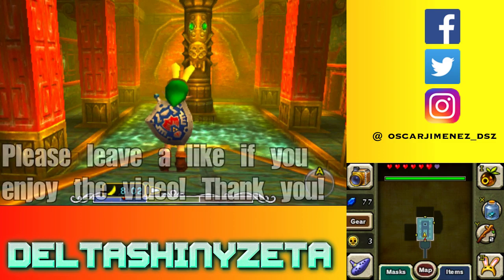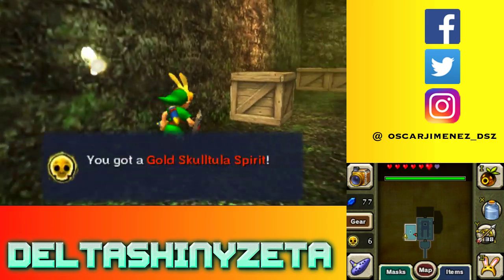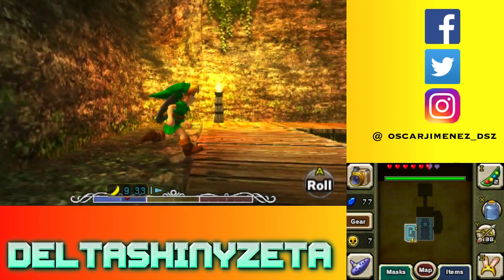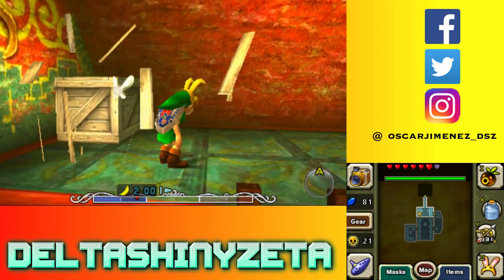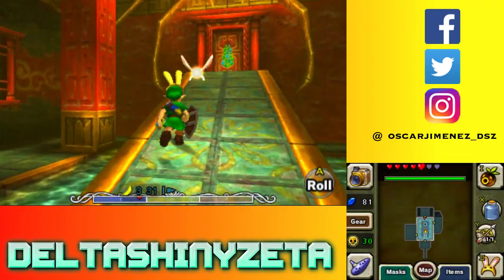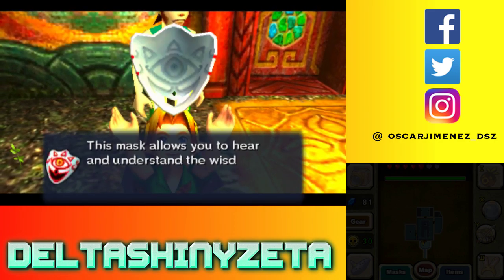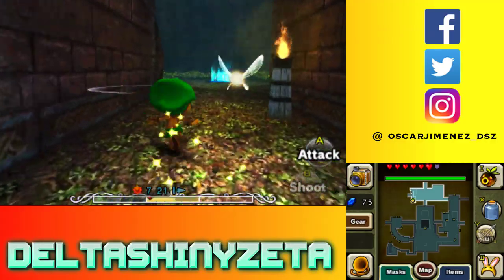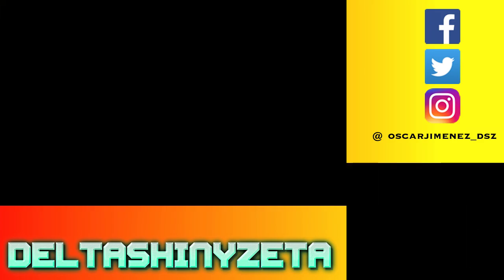The Legend of Zelda: Majora's Mask 3D - Gameplay - Walkthrough - Let's Play - Part 8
The Legend of Zelda: Majora's Mask 3D - Gameplay - Walkthrough - Let's Play - Part 8 - We release the spider curse and obtain the Mask of Truth. We then complete an annoying Deku mini-game.